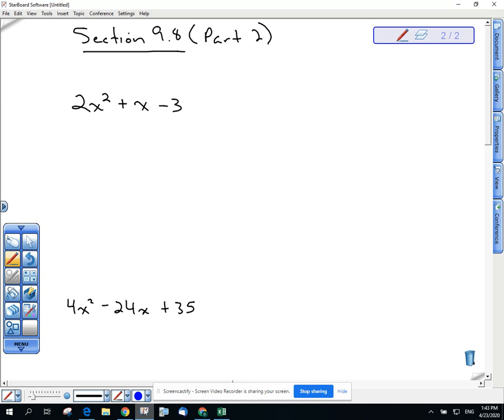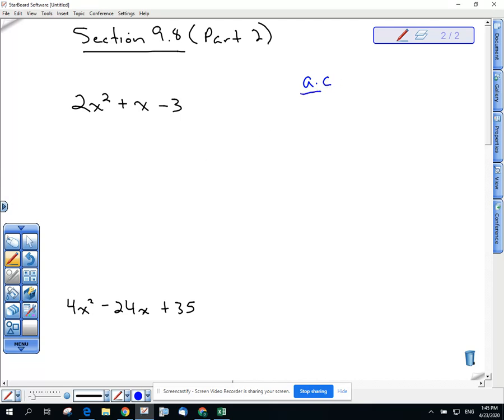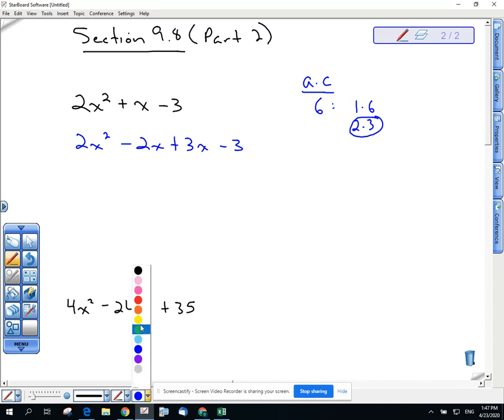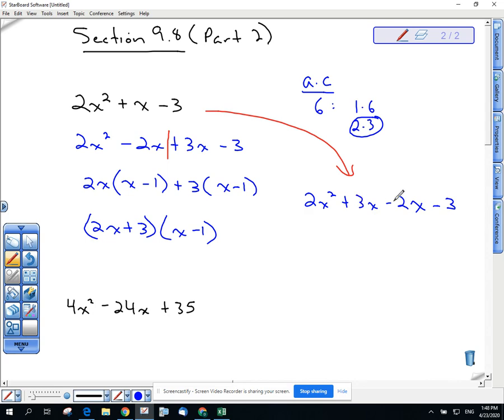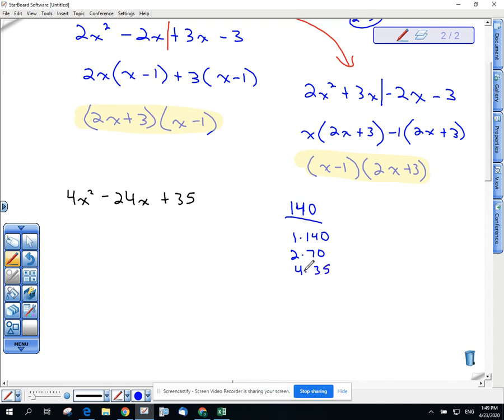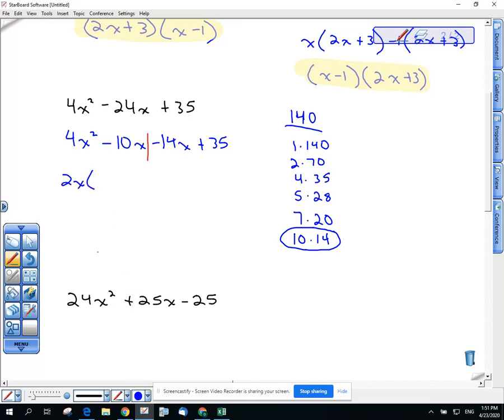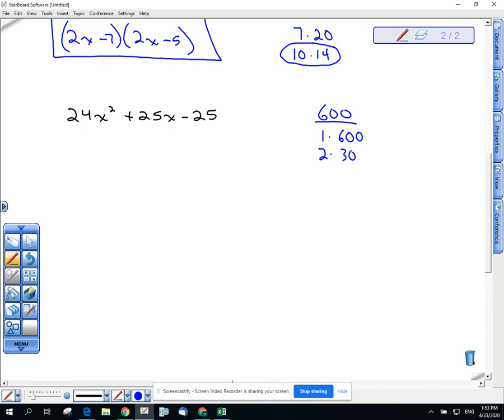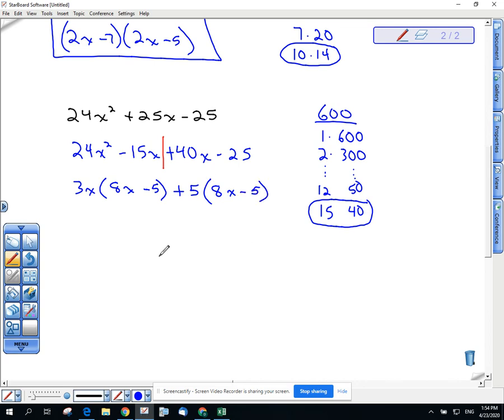Algebra 1 - Section 9.8 (Part 2)